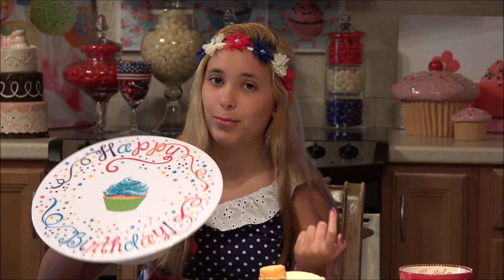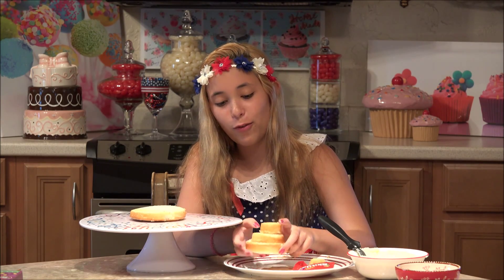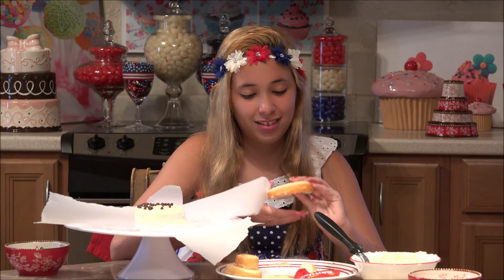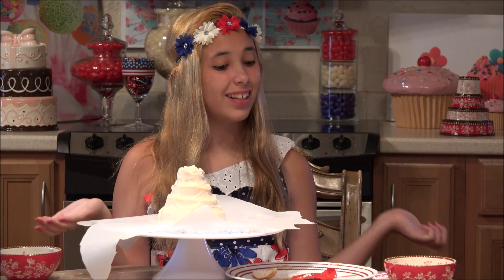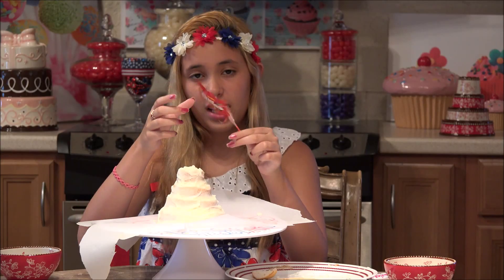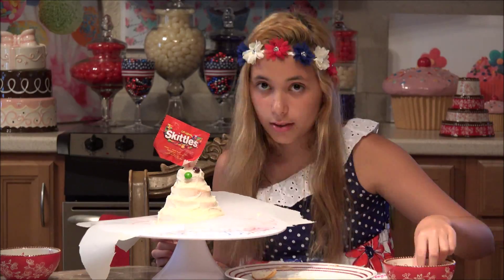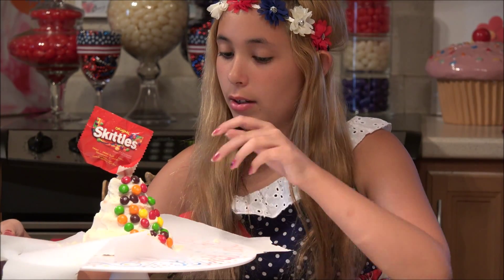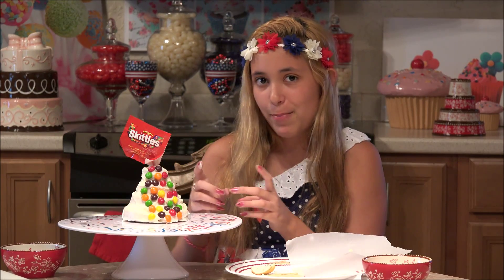Kitchenasium Skittles Gravity Defying Cake